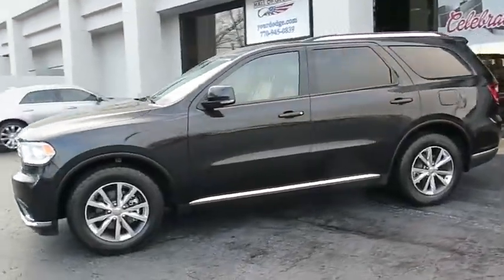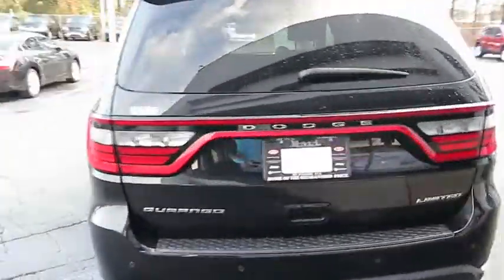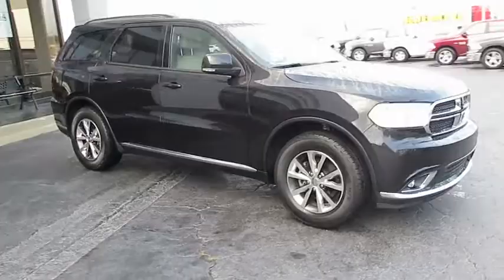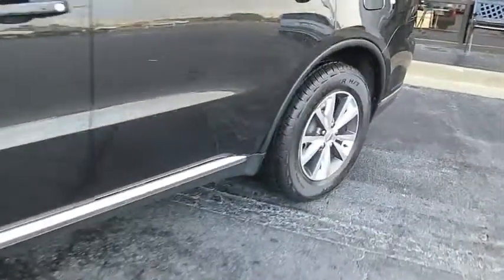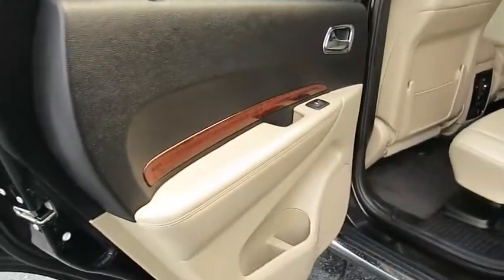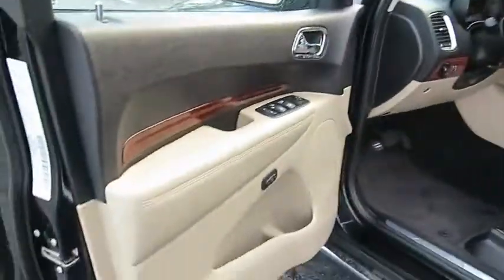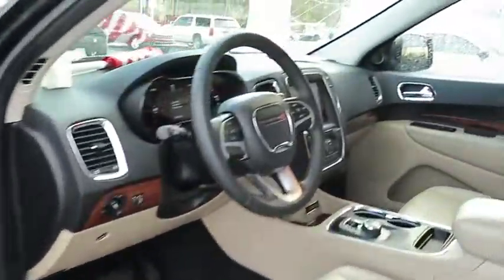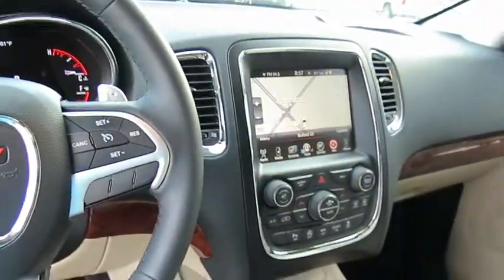2016 Dodge Durango Johns Creek, Buford, Athens, Duluth, Gainesville, GA P10911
2016 Dodge Durango

4345 Bufrod Dr.

2016 Dodge Durango Limited in Black, *Clean History Report*, *One Owner*, *Local Trade*, *Navigation*, *Bluetooth*, *Rear View Camera*, and Power lift gate!!. Navigation System. Are you looking for a tremendous value in a vehicle? Well, with this outstanding 2016 Dodge Durango, you are going to get it.. This terrific Dodge is one of the most sought after used vehicles on the market because it NEVER lets owners down. This Durango is nicely equipped with features such as *Bluetooth*, *Clean History Report*, *Local Trade*, *Navigation*, *One Owner*, *Rear View Camera*, 2016 Dodge Durango Limited in Black, Navigation System, and Power lift gate!!.